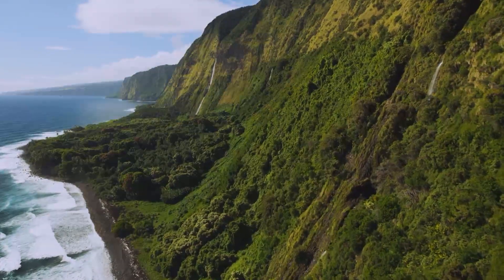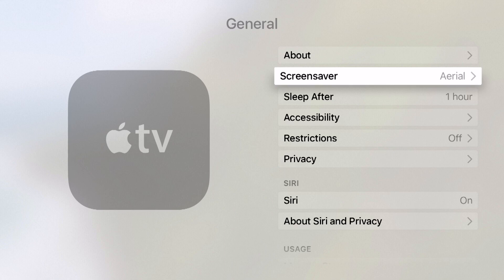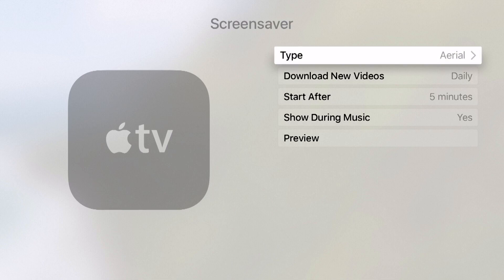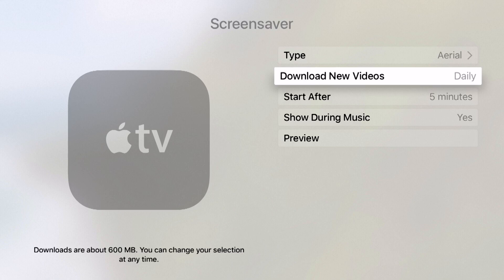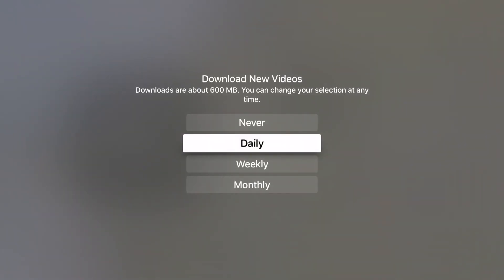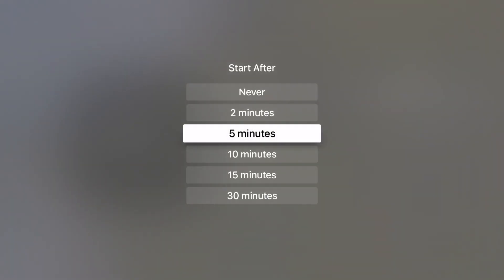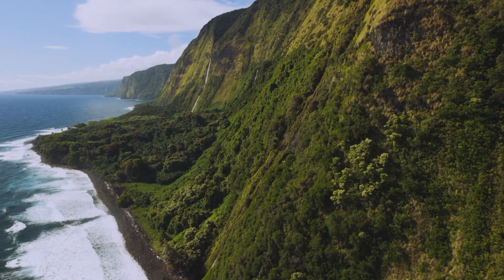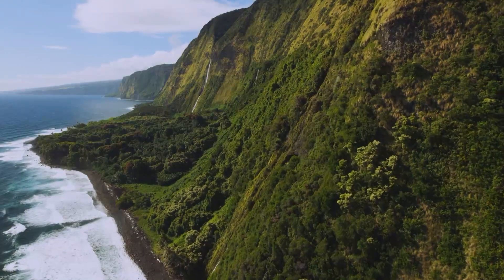Apple TV Tips - Using and Download Cinematic Screen Savers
The new Apple TV features beautiful flyover cinematic screensavers that can be added to your Apple TV. In this video, we show you not only how to set the cinematic screensavers but also how to download new ones.